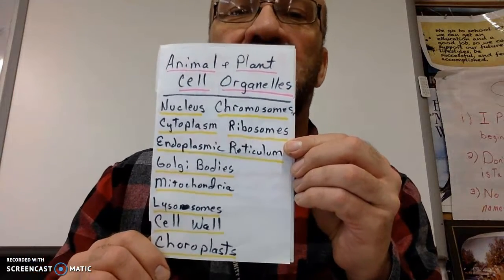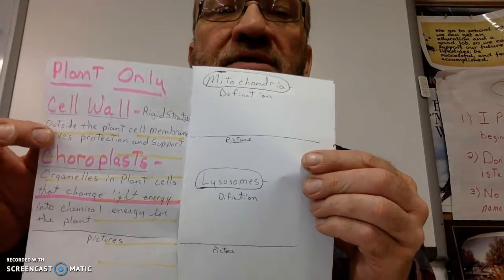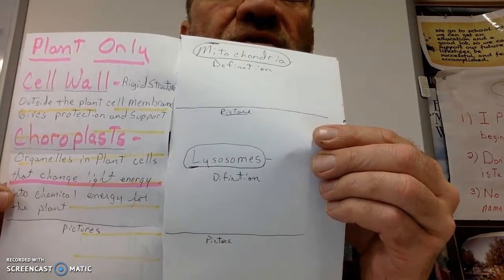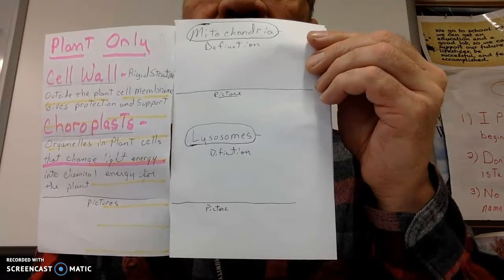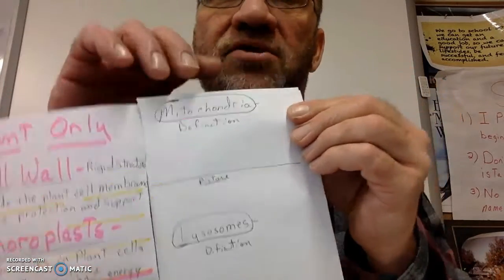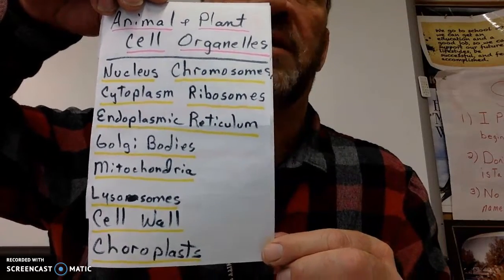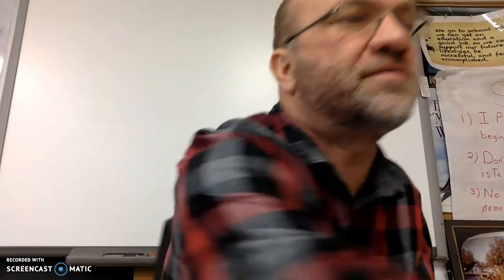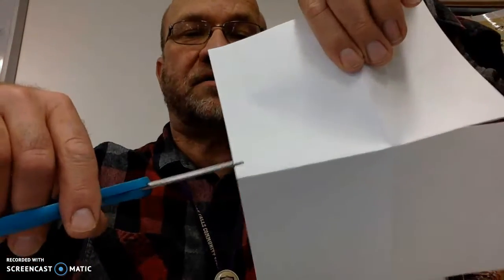Cell Organelles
Animal Plant cell booklet